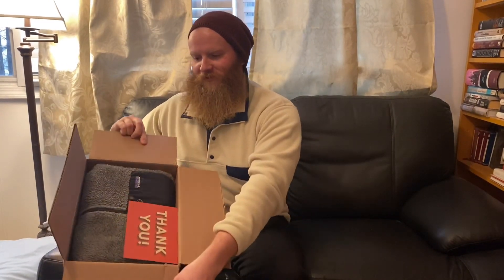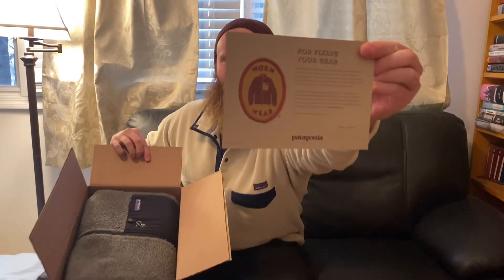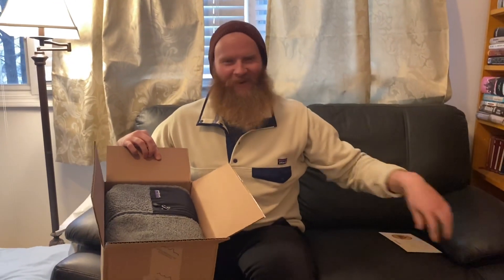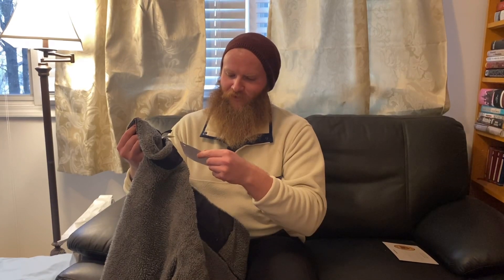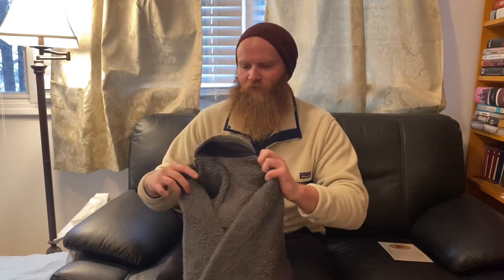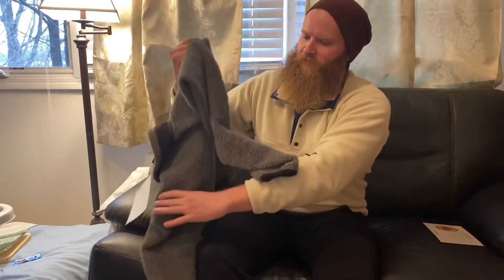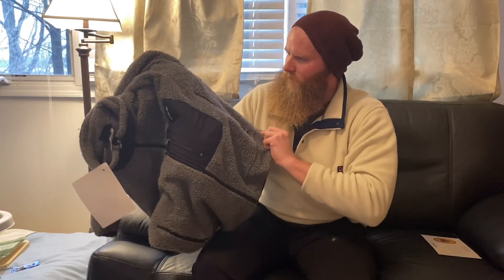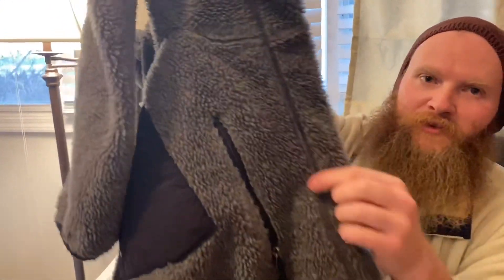Patagonia Worn Wear Story | Repair Unboxing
Baskets Channel Merch

Titanium Snow Peak spork
Gerber knife
Sawyer Squeeze
Fleece Nike gloves
Headsweats running hat
Patagonia ultralight down jacket
Outdoor Research helium II Jacket
Smart Wool Merino 200 base layer
Prana shirt
Nike shorts
CEP: compression socks
Darn Tough Socks
Altra Lone Peak 3.5 (if you can find in your size):
Altra Lone Peak 4.5 (newer model)
Hyperlite Mountaingear Dry Bag for electronics:
Anker 13000 (if you aren't vlogging)
Anker 20100 (If you are vlogging)
Black Diamond spot headlamp

Shoes I use for a lot of my gym training